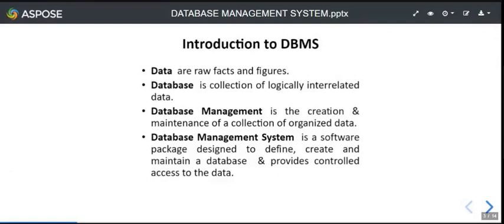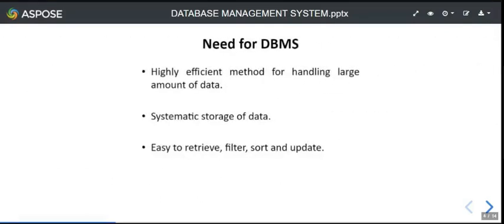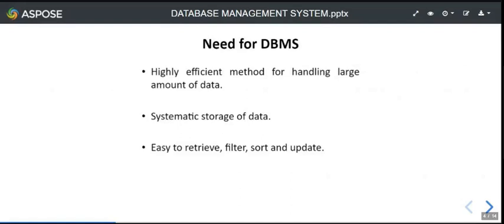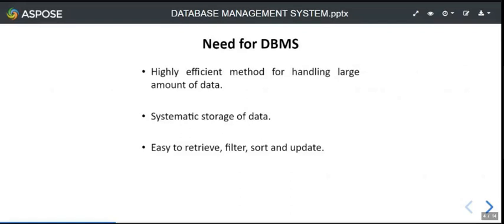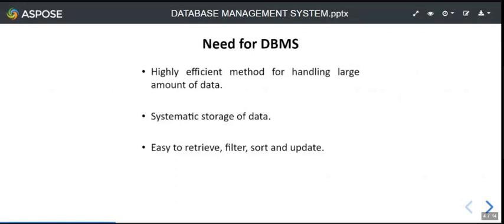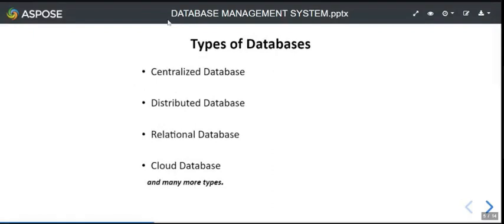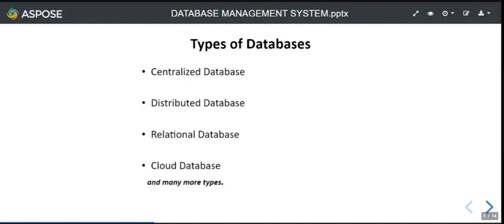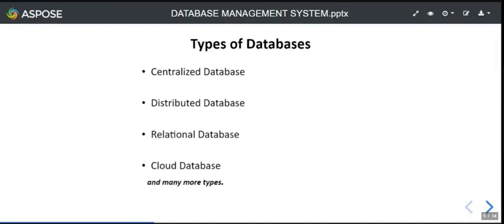Introduction to DBMS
This video covers the contents - Introduction to DBMS, the need of DBMS and the types of DBMS.